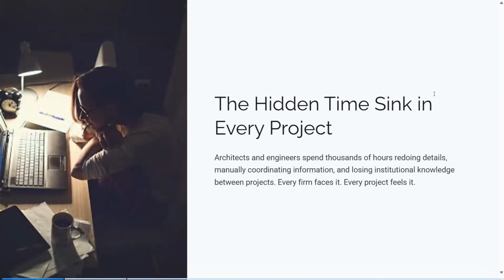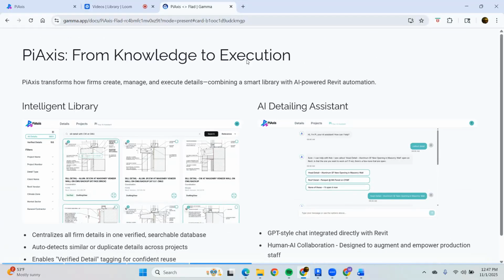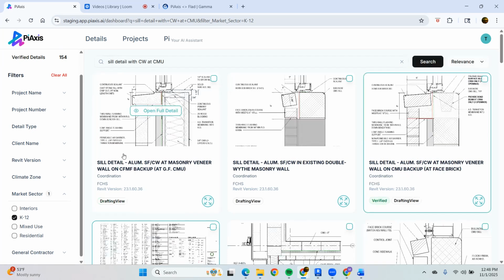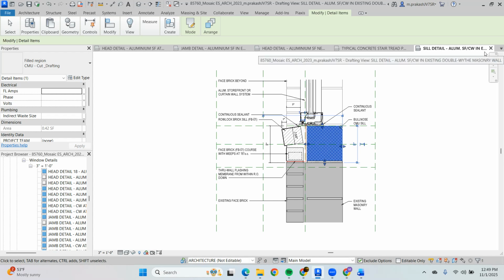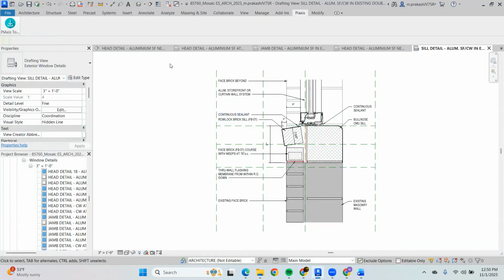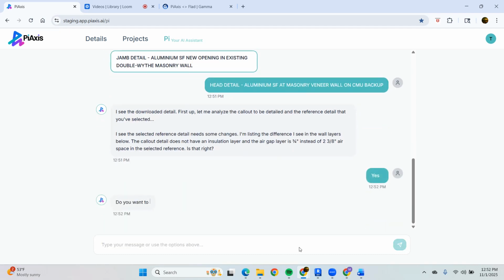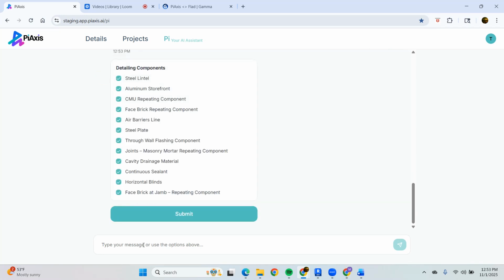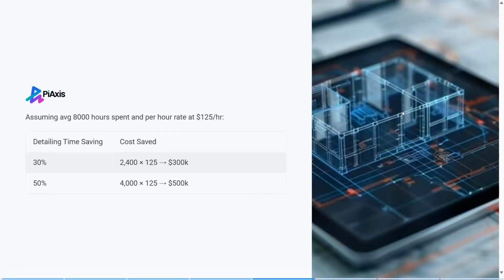How PiAxis helps architects and engineers speed up Revit detailing and save project time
In this walkthrough, Monika Kochar, AIA, LEED BD+C, Co-founder - PiAxis,  explains how PiAxis helps architects and engineers reduce detailing hours and improve drawing production inside Revit.
Most projects lose time redoing details, searching for reference details and losing project knowledge across teams. With PiAxis, firms cut detailing time by half and make workflows more efficient.

For a community hospital with a design fee of five million, detailing can take eight thousand hours and cost close to nine hundred thousand dollars.
With AI and modern BIM tools, there is now an opportunity to streamline this work.

PiAxis includes an intelligent library that learns from your firm’s details.
You upload your projects and the tool extracts details, legends, schedules and sheets and makes them searchable.
You can search for sill details, curtain wall details, CMU conditions and refine results by market sector or client.
Once you select a detail, you bring it into Revit in seconds in a fully editable format.

PiAxis also includes Pi, your AI assistant.
Pi studies your reference detail and your call out, compares wall layers, identifies differences and lists the 2D components needed for your new detail.
You choose what you want and PiAxis builds the detail inside Revit.
Tasks that take thirty to forty minutes can be completed in a few minutes.

For large projects, PiAxis helps firms save hundreds of thousands of dollars and frees teams to focus on high value design work.